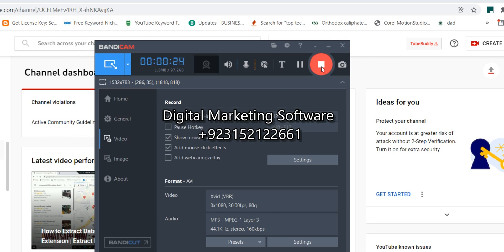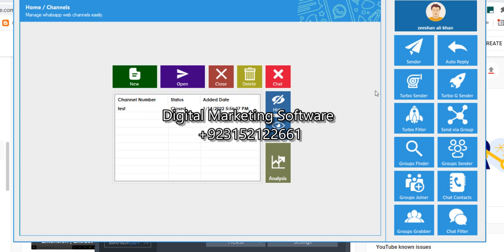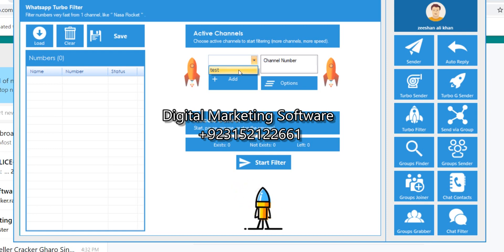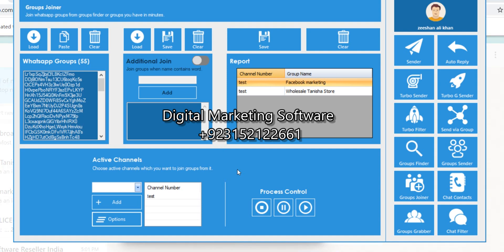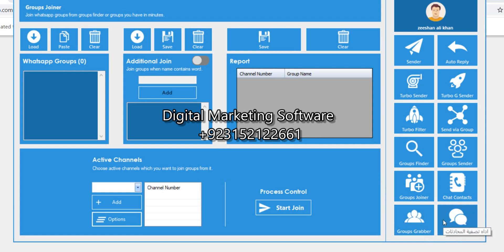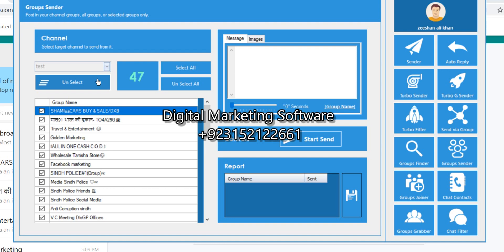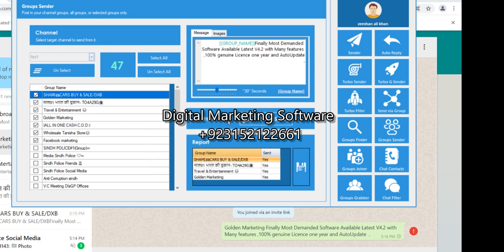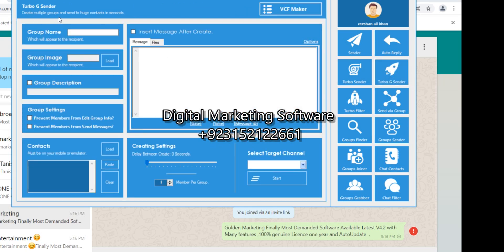WhatsApp Group Finder & Auto Joiner With Marketing Solution Latest Version 4.7 100% Original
WhatsApp Group Finder & Auto Joiner with All in one Whatsapp Marketing Solution Latest v 4.7 | 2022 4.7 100% Original

ALL IN ONE WHATSAPP MARKETING SOFTWARE SOLUTION

🎯Whatsapp Group Finder and auto joiner with whatsapp bulk marketing solution \ - Original Software🚀Latest 2022 Updated version Whatsapp Group Sender Software

✅ Super Fast Group Finder with keywords
✅ Group Number Extractor
✅ WhatsApp Group joiner
✅ WhatsApp Group send bulk message
✅ WhatsApp Bulk Message Sender
✅ WhatsApp Group Grabber and Super Filter
✅ WhatsApp Turbo Sender
✅ WhatsApp Chat Filter
✅ WhatsApp AutoReply
✅ WhatsApp Number Generator

Digital Marketing Full Setup
🔥Webharvy
      "get data from any website in the world".
🔥Social Phone Number Extractor(Instagram,LindedIn,Facbook,Telegram,Twitter)
🔥Yellow Pages Data Extractor
🔥WhatsApp Marketing Software v 15
 🔥Whatsapp Groups Auto Finder, joiner, bulk messages sender to groups
🔥Telegram bulk message sender, groups scraper, add members in your groups
🔥Google Map Data Extractor
🔥G-Business Extractor
🔥Business Lead Extractor Ultimate
🔥LetsExtract email studio , email extractor,facebook groups members,
🔥LinkedIn extreme premium (specialized emails extractor)
🔥Social Dominator ,Social Media Management Accounts Software
🔥 YouTube Video Marketing Blaster Pro, video ranking software,video seo software
🔥RS Business Lead Extractor Ultimate Version (phone numbers,emails,social network profiles links, Location Addresses) All in one.

✅ Group Number Extractor
✅ WhatsApp Group joiner
✅ WhatsApp Group send message
✅ WhatsApp Turbo Sender
✅ WhatsApp Chat Filter
✅ WhatsApp AutoReply
✅ WhatsApp Number Generator

WhatsApp Groups Finder Chrome Extension | WhatsApp Contacts Extractor | Whatsapp Chats Extractor
●● WHATSAPP GROUPS FINDER - WHATSAPP GROUPS SCRAPER ●●●
Find WhatsApp Groups from Social Media sites with just one click.
● Scrap WhatsApp Groups Links from Google Search.
● Find WhatsApp Groups Links from Facebook Posts, Facebook Public Groups, Page Posts and Events.
● Extract Whatsapp Group Links from Instagram Posts and Pages.
● Auto-Save Feature Enabled to prevent the Data Loss.
● You can add up Multiple Keywords scraped Data in One List.
● Unlimited Scraping and Crawling Enabled.
You can save All Extracted WhatsApp Groups Links with Keyword.
Everything is very Well Crafted in this Software.
●●● WHATSAPP CONTACTS EXTRACTOR - WHATSAPP CHATS EXTRACTOR ●●●
It allows you in a single click to download all Phone Numbers from
Contact List,
Chat List,
Group List,
Broadcast List,
Label List & Archived List.
Please open Whatsapp Web and keep your phone connected to start download all numbers from your WhatsApp.
WhatsApp Contact Download and Find Group By Keyword
FEATURES
✔ Find with keyword
   - Need manual input first change "keyword" to targeted keyword
   - Join all Group by your list
✔ Get all numbers from Contacts list
✔ Get all numbers from Chats list
✔ Get all numbers from Groups list
✔ Get list of your Groups
✔ One click to download contacts to Excel sheet (.csv) file

Whatsapp Group Finder || Whatsapp Group Joiner || Whatsapp Marketing software || 4 in1 software

groups finder,whatsapp group finder,whatsapp group joiner,how to join whatsapp group,whatsapp group link,whatsapp group,WhatsApp Groups Finder,WhatsApp Groups Scrape,WhatsApp Groups Extractor
groups finder,whatsapp group finder,whatsapp group joiner,how to join,wahtsapp group link